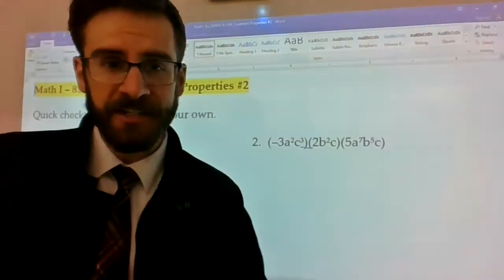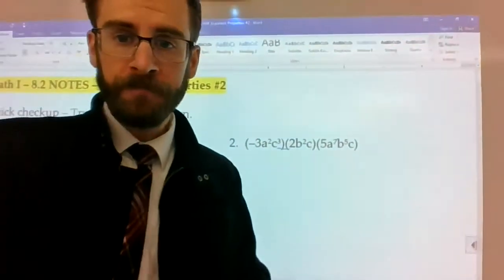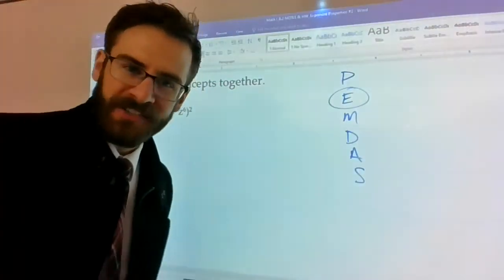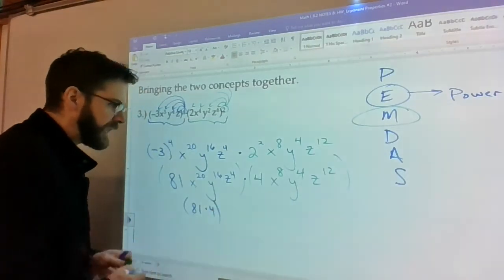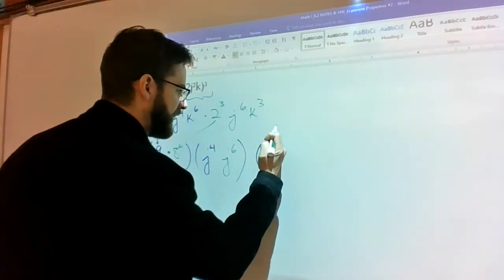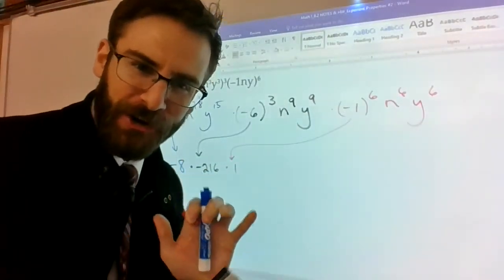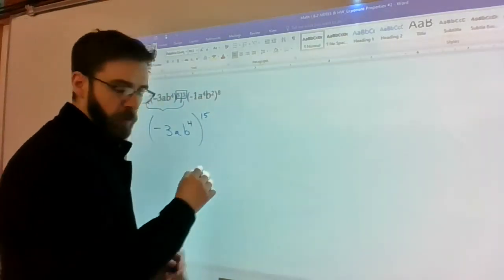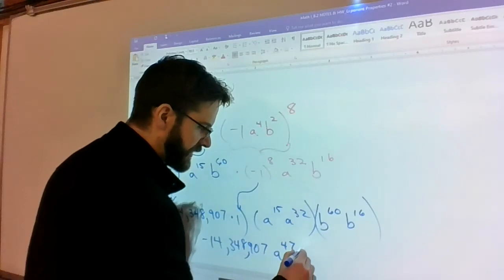Math I_8.2_Spring 2021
Exponent Properties #2